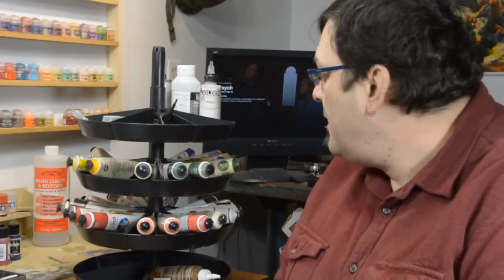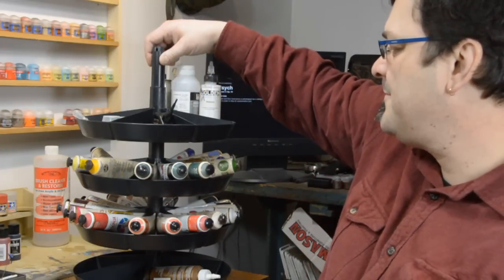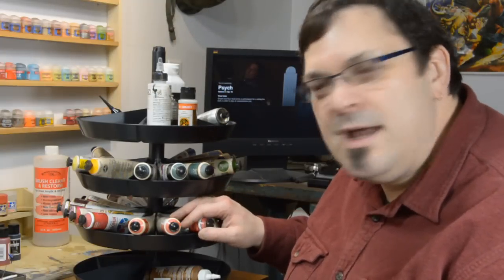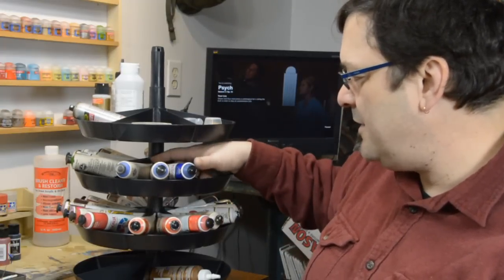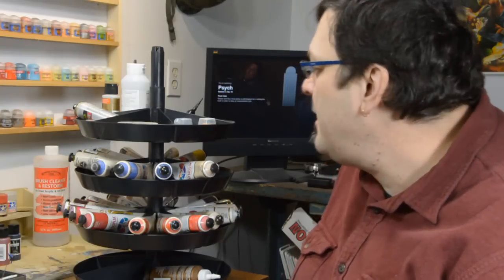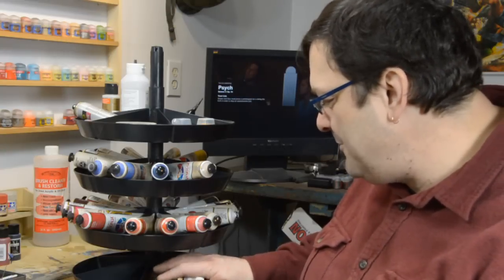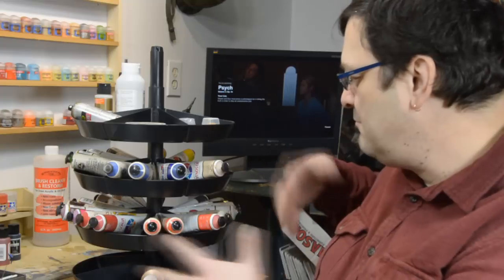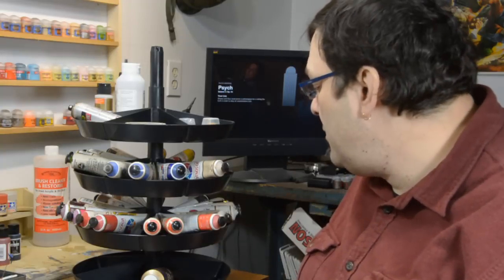Cheap tube paint storage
Went to the hardware store and came back with an unexpected solution for storing tube paints on the work bench,

Video recorded on a Nikon D5200